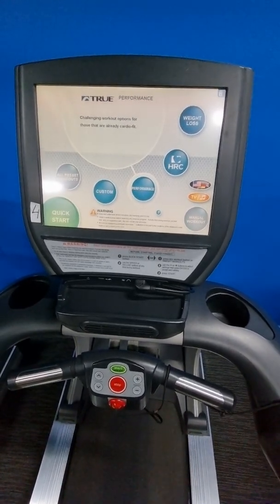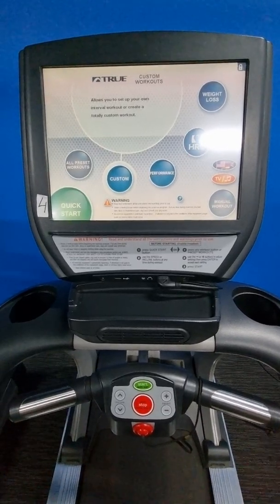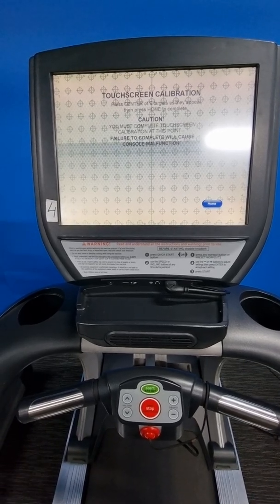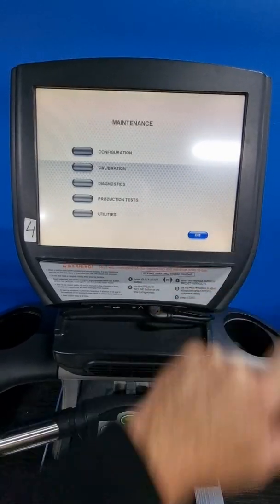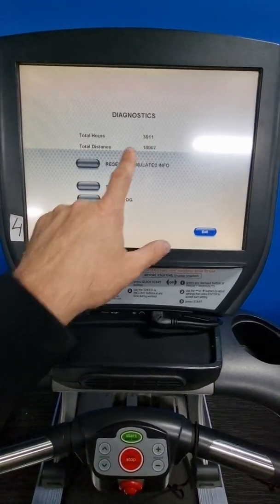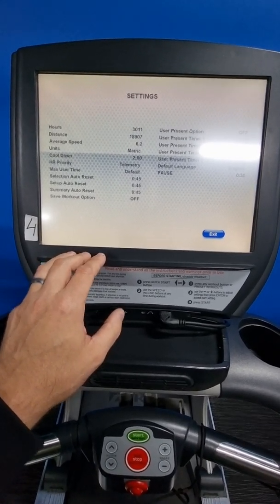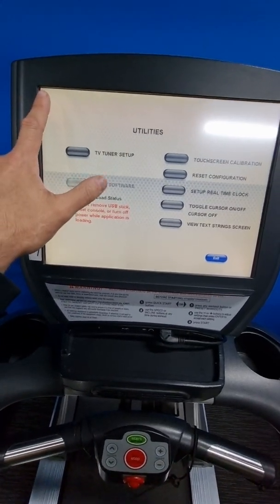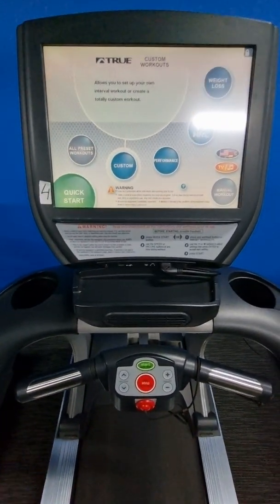True Fitness 15" touch screen calibration & maintenance mode setup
This video will chow you how to get into the back end maintenance mode & touch screen calibration.